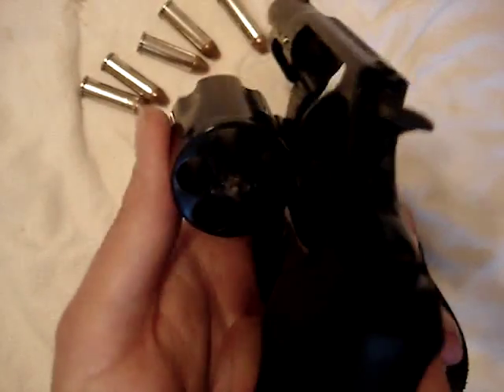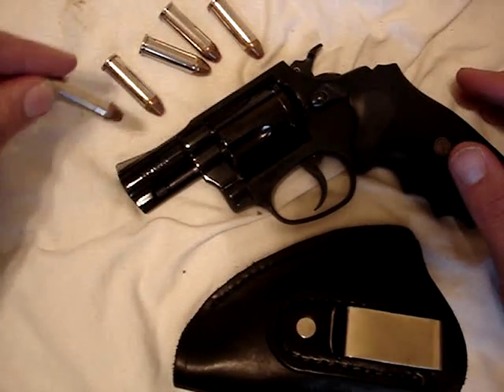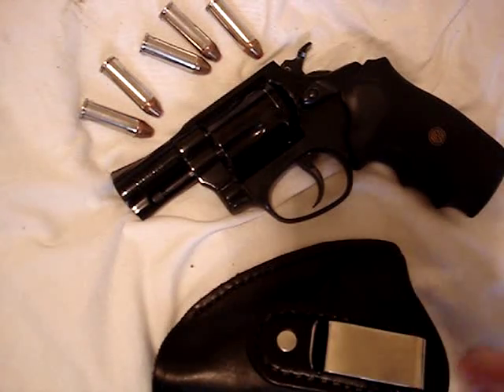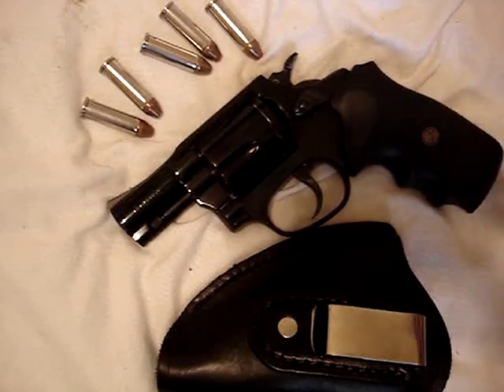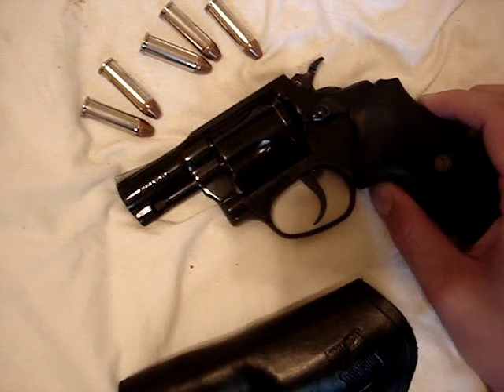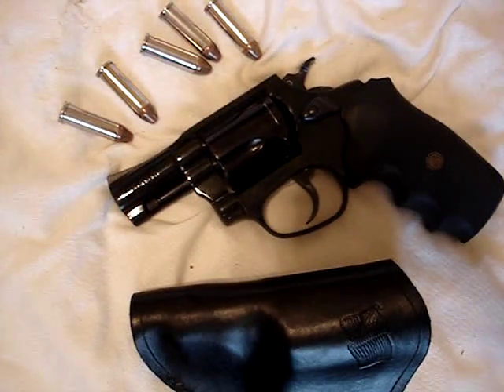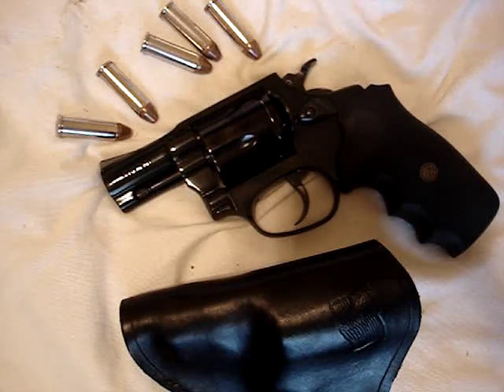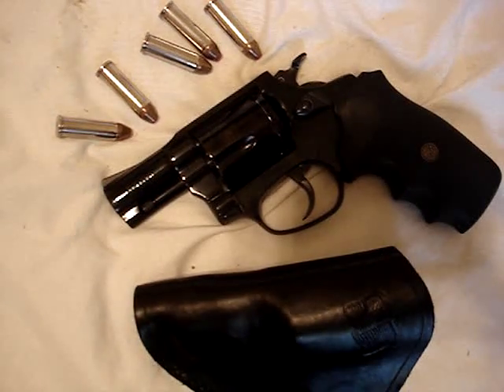ROSSI R351 .38SPL REVIEW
just me doing a reivew of my e.d.c pistol my rossi r351 .38spl